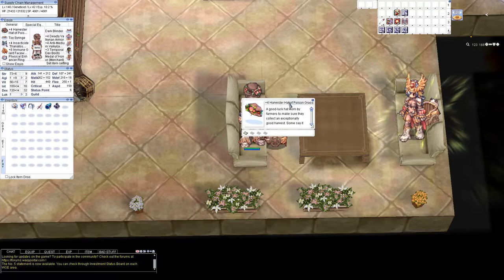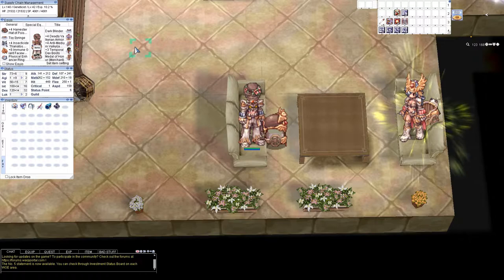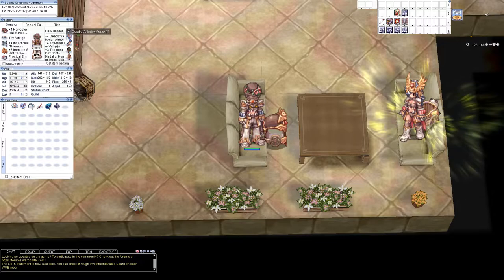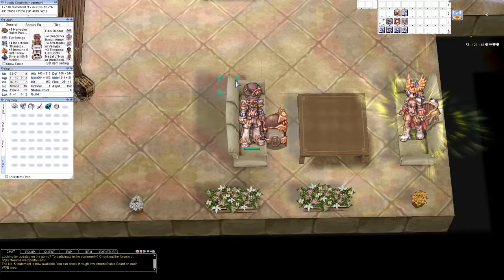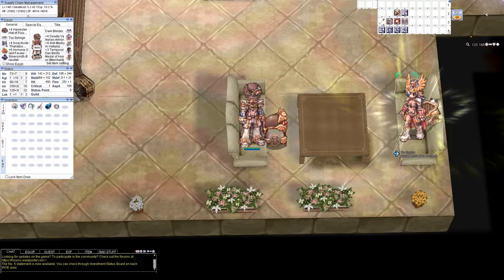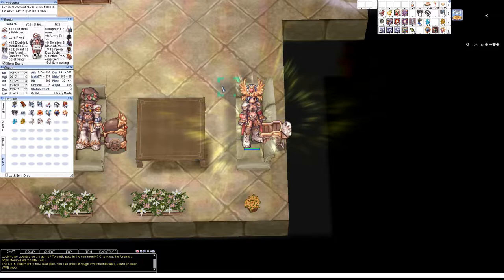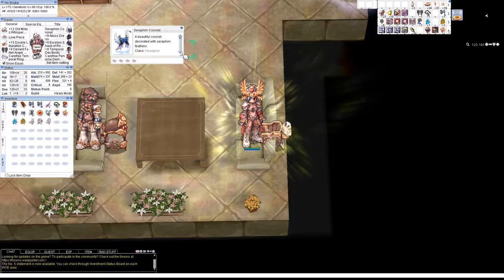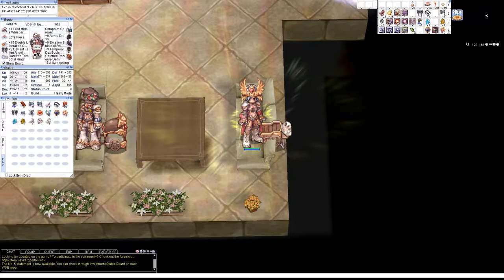Genetic Gear & Build Review (Beginner & Advanced)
Diving into two different Genetic builds. One is geared toward new players, the other for the most optimal setup. Please check the links below for an item tier list and more. (iRO Chaos Server)